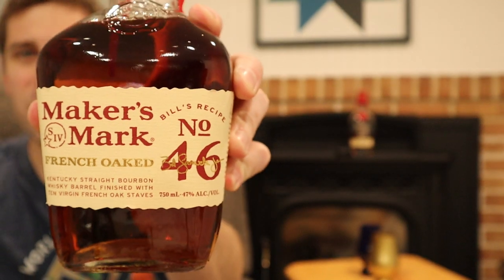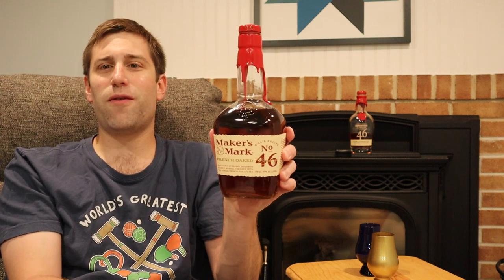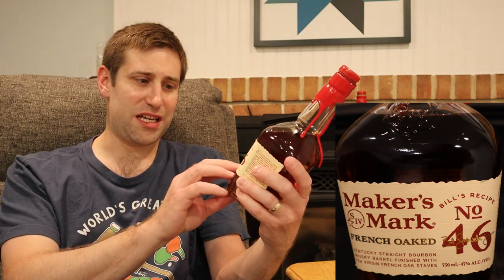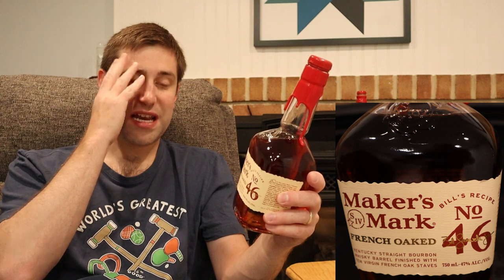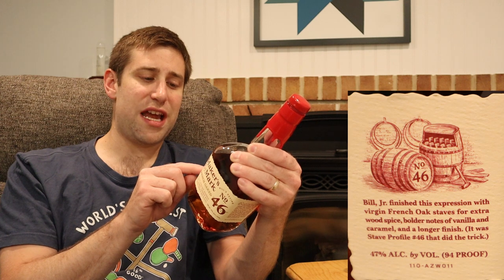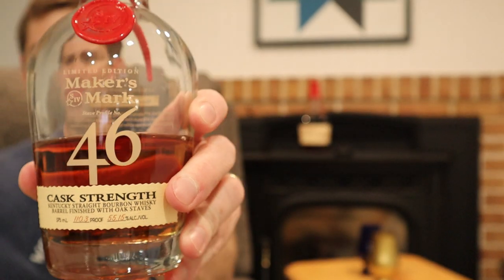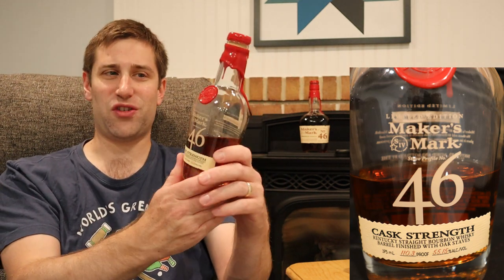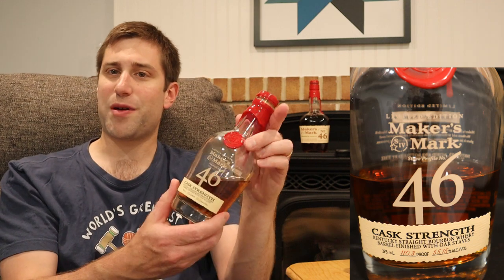Makers Mark 46 vs Makers Mark 46 Cask Strength Is the higher proof worth more?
Tonight we see if Markers Mark 46 Cask Strength is worth the $20 more than Makers Mark 46? High Proof vs Low Proof Series
Blue Glencairn
2 oz glass sample bottles with labels and funnels (24)